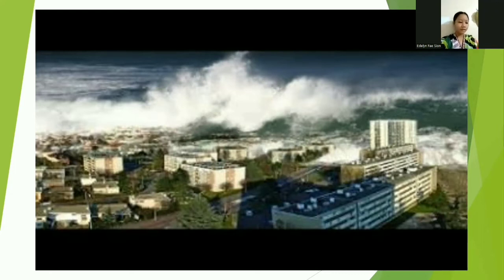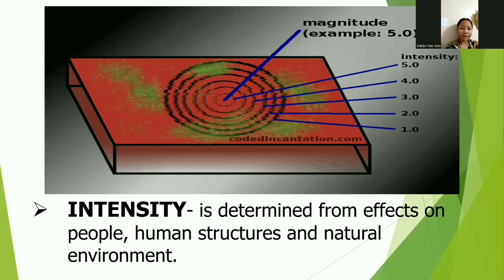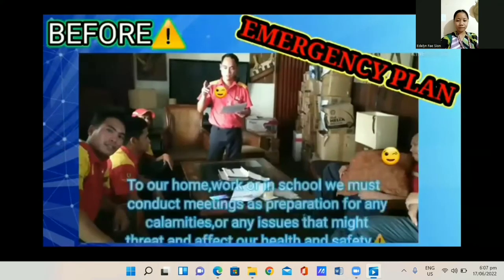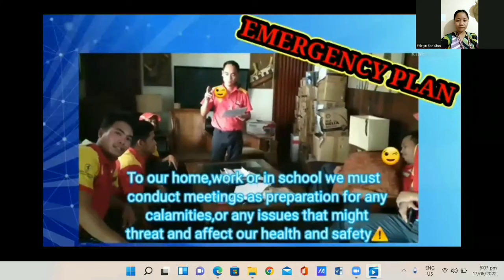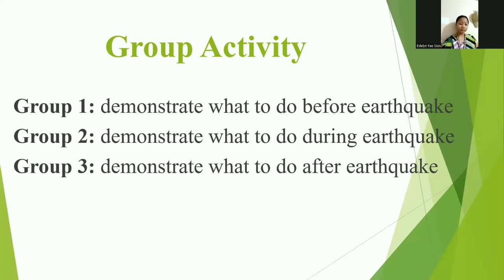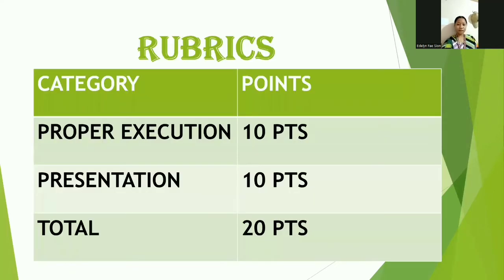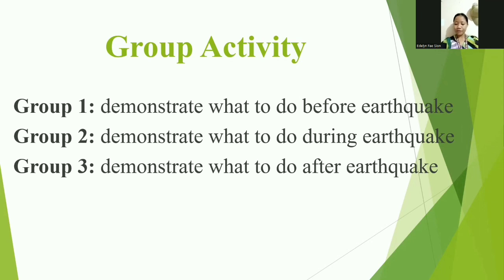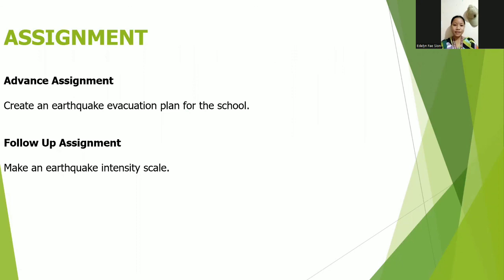June 18, 2022